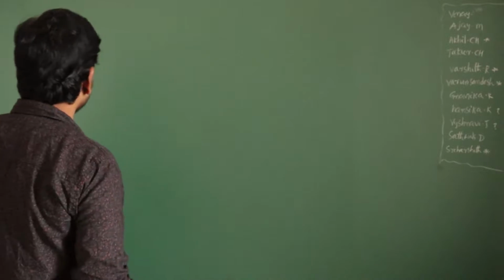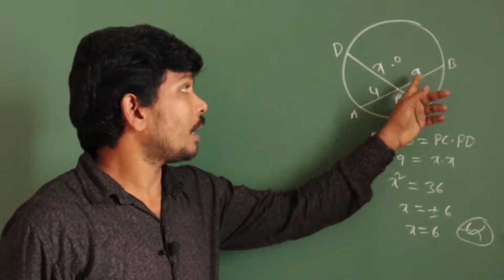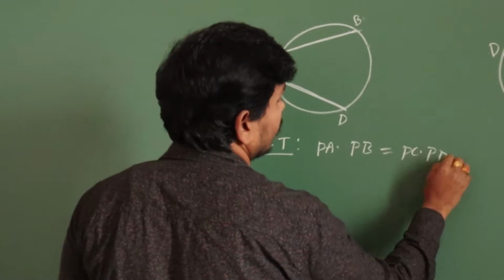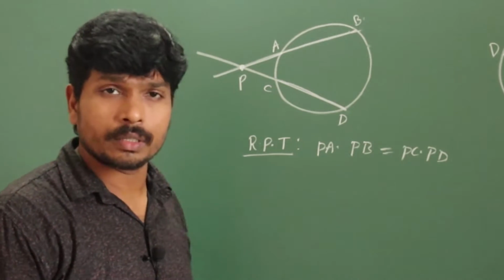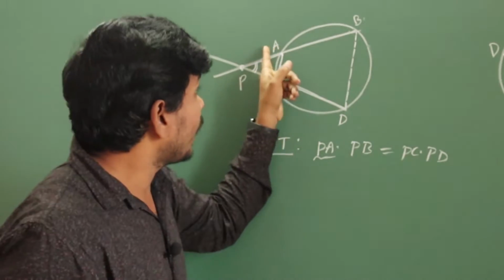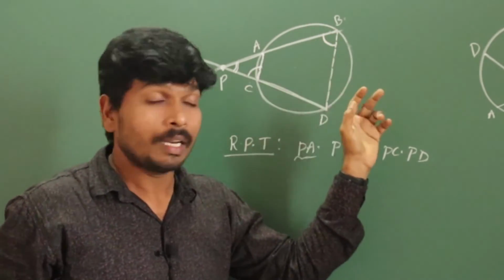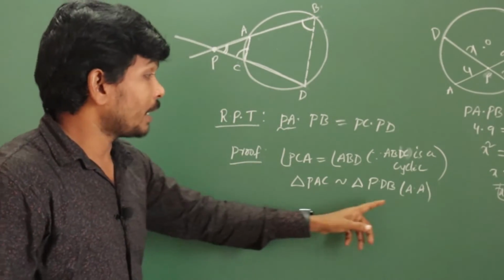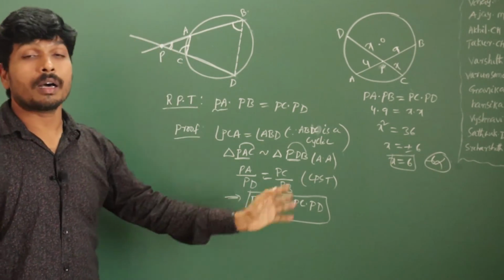PROBLEMS ON PROPERTIES OF CHORD AND TANGENT (1)